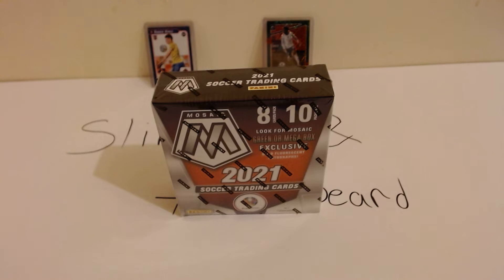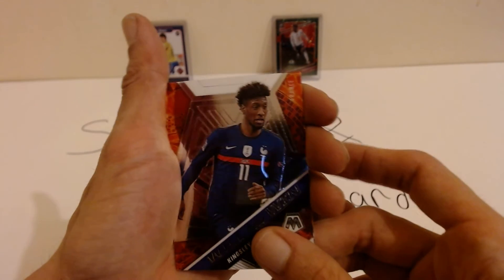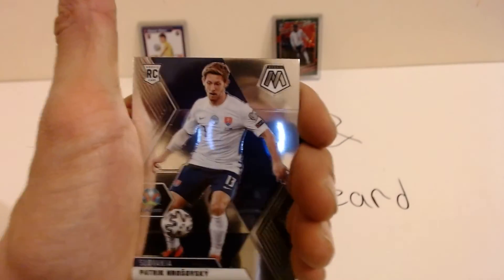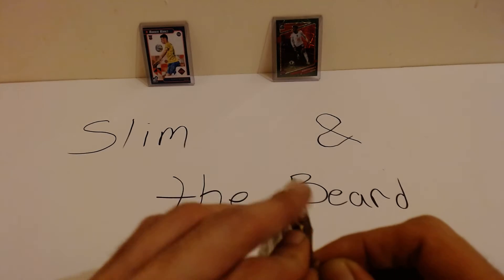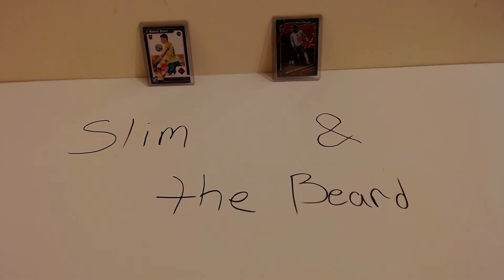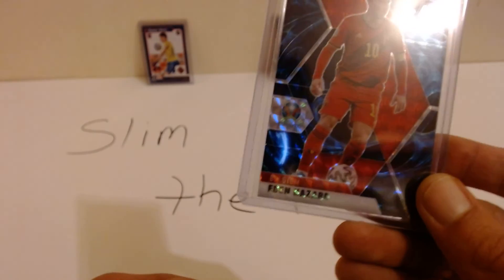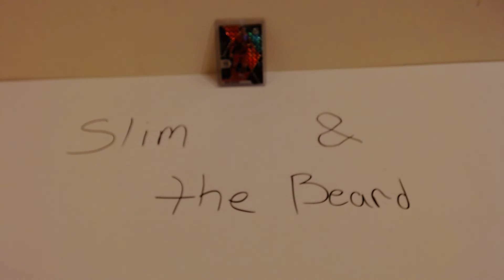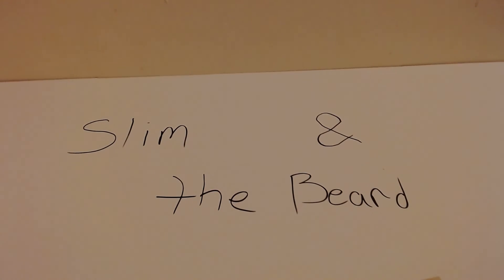20-21 PANINI MOSAIC MEGA BOX GOLD REACTIVE PARALLEL! 1ST EVER GENESIS PULL! BEARD ON VACATION EPI. 2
DOWN BELOW: Slim here and holy moly guacamole guys OUR FIRST GENESIS and please please please comment down below if you watched the video and felt as if I almost manifested that specific player as my genesis on accident with how I may have talked about him before the pull.

Again another time for a mosaic mega box and boy did it have a hit for us to thoroughly enjoy! Im in awe the beauty of this card makes the search for another genesis  or a kaboom insert, but to be one of my favorite players is just another level. PC or not this card made the process worth every second and penny spent. We again are amateurs at this in collecting and now ebay and promoting on social media what we are doing so anybody to get involved we thank and appreciate everything. Honestly just getting 1 view makes it worth it, but to see a small community gives us the real joy knowing we are doing something for somebody else.

SOCIALS
Main: